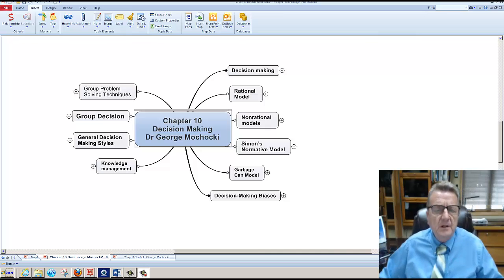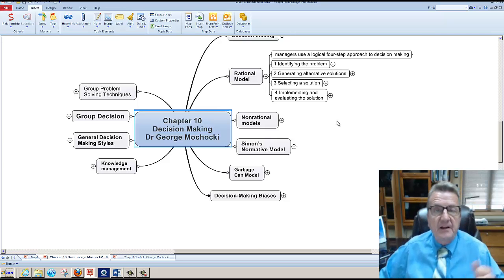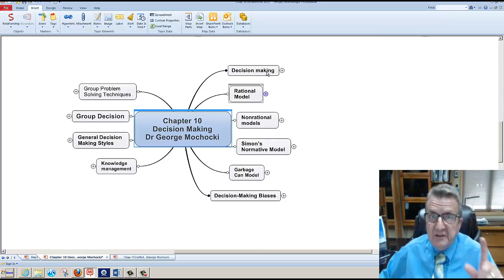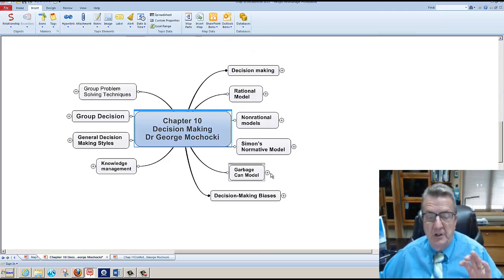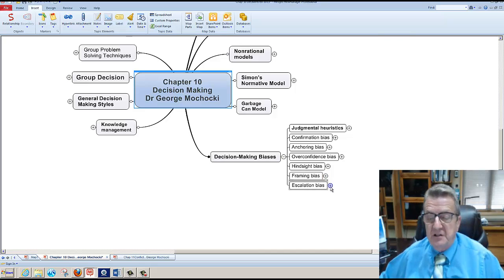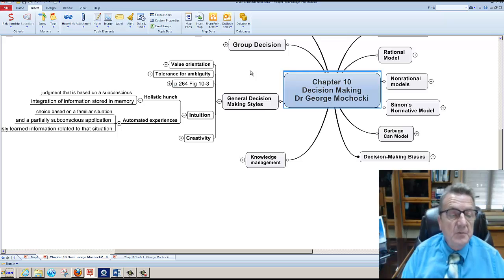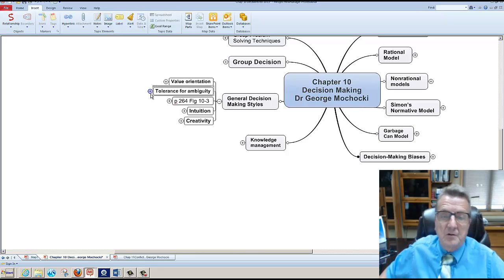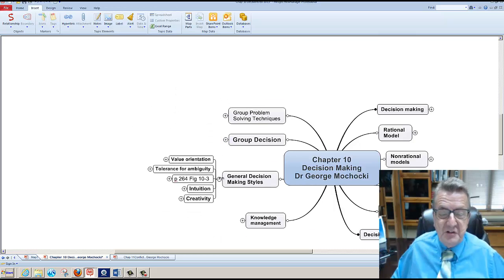Harper College Mgt 280 Dr Mochocki Chapter 10 Decision Making Screen Capture Mindmap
Chapter 10 Making Decisions look at the various ways individuals make decisions depending on their own style; this will help with the next chapter when trying to resolve conflict Dr George Mochocki